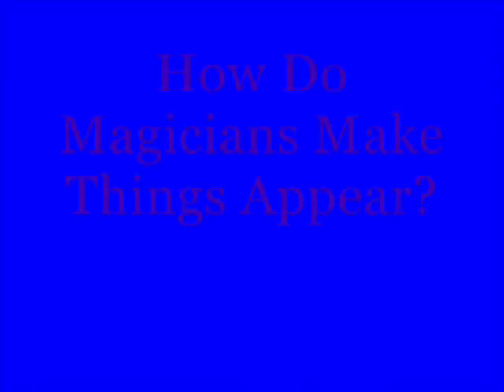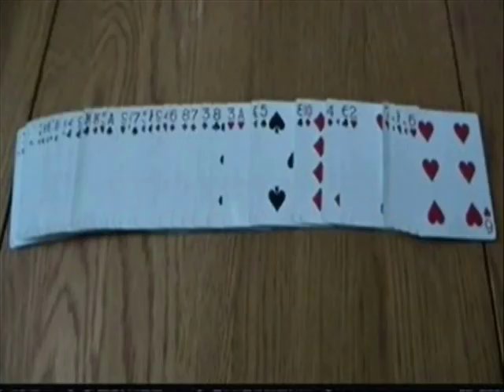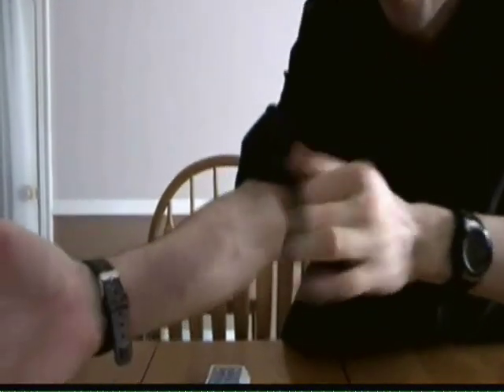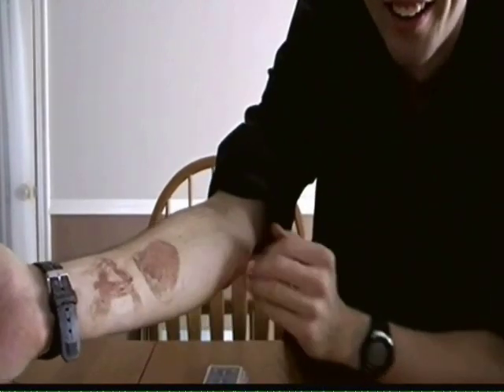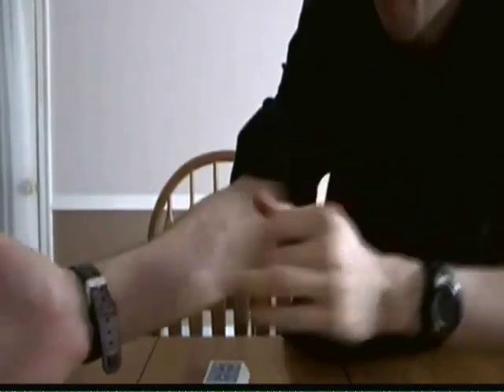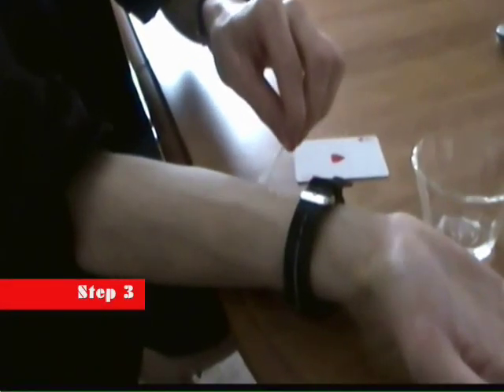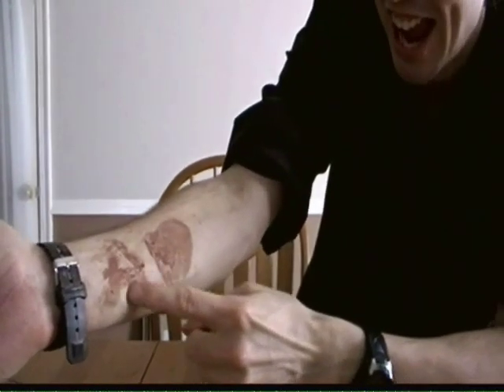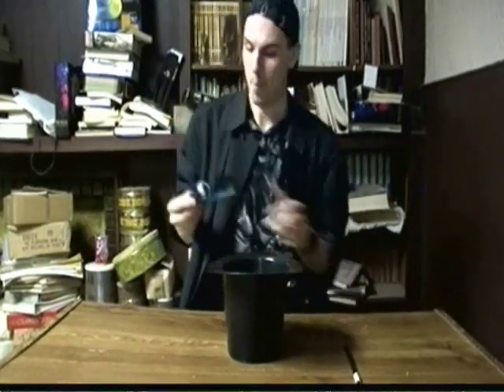VOODOO ASH TRICK REVEALED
!!!VOODOO ASH TRICK REVEALED!!! (Card Trick Appear) SCIENCE EXPERIMENT

0:00 - How do magicians make things appear?
0:37 - Magic Trick Performance
2:19 - Magic Trick Revealed
3:11 - Viny-vinah-vechy

Crazy Chris is revealing how magicians make things appear and teaches you how to do the Voodoo Ash Trick at home!

Objective: To understand that matter can not be created from nothing ie "Matter Can Not Be Created Nor Destroyed"

Materials Needed:
 - Deck of Cards
 - Magical Chocolate Powder
 - Soap
 - Q-tip

Step 1) Before you start the trick, using a Q-tip write your preselected card on your arm using clear liquid soap. Let this dry.

Step 2) The card your audience seems to pick at random is really a preselected card  slightly protruding out of the back of the deck which your hands hides.

Step 3) After you attempt a couple of times to try to find there card, sprinkle some chocolate powder over your arm and wipe across your arm. The powder will stick to the dried soap.

HOW IT WORKS:
If we break any magic trick down step by step we can figure out just how these tricks were accomplished. There's an old law of science that says matter can not be created nor destroyed so any time you see a magician make something appear its most likely already there waiting to be produced.

!!!VOODOO ASH TRICK REVEALED!!! (SHHHHH Card Trick Appear) SCIENCE EXPERIMENT